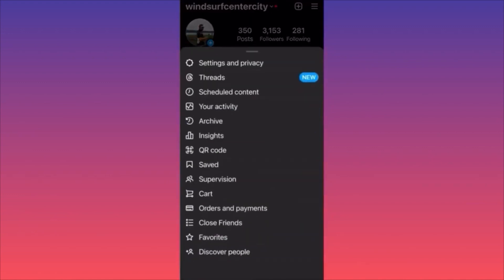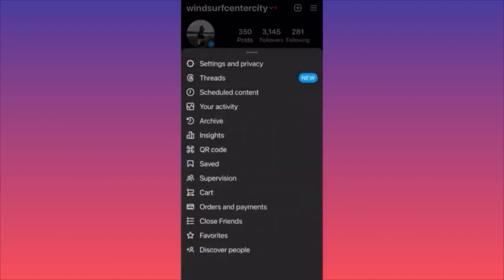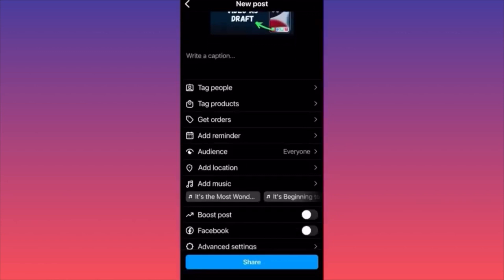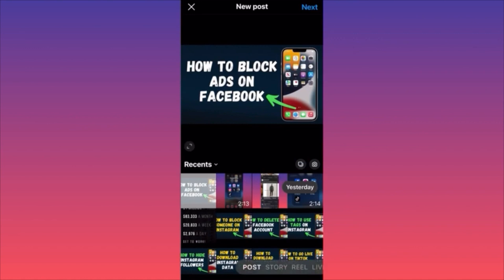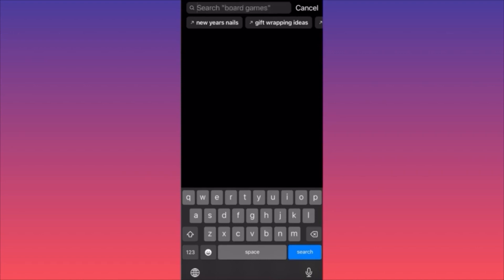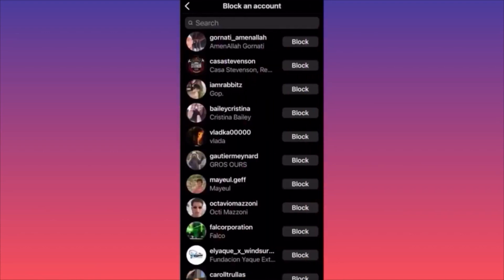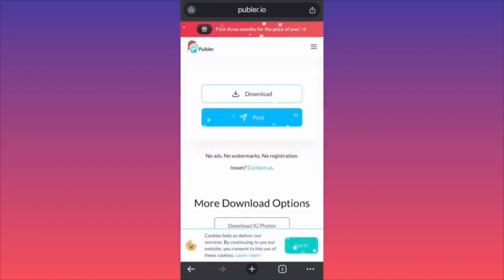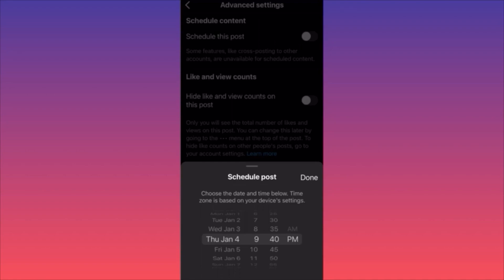Algorithm Instagram 2024 | How to grow on Instagram 2024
In this instagram reels tutorial tutorial video you will learn everything about instagram reels in this full instagram reels tutorial as well as how to make money from instagram reels. This tutorial video provides a comprehensive guide to Instagram Reels, covering all aspects of this feature. You will gain a thorough understanding of Instagram Reels through step-by-step instructions, and the video also includes insights on how to monetize and make money using Instagram Reels.

📚Elon Musk's Secrets to Success:

📚Maximize Results with GPT-3: